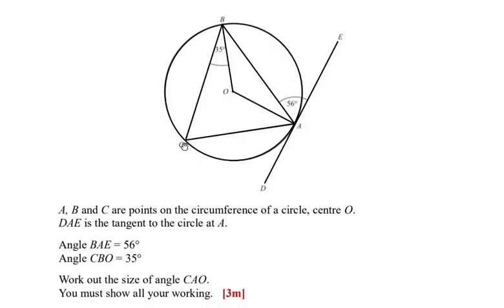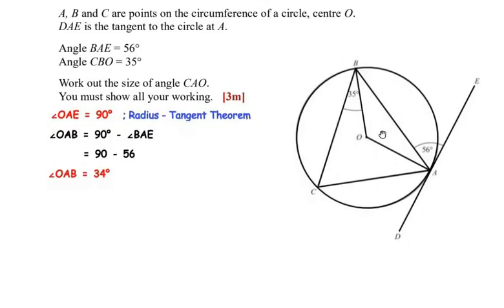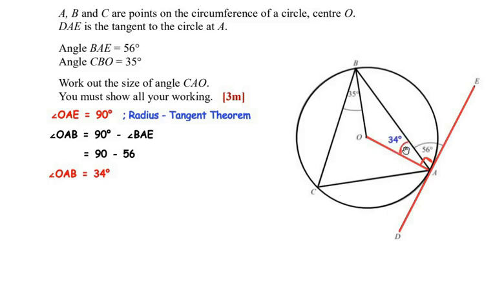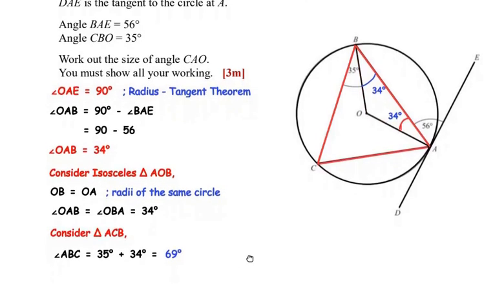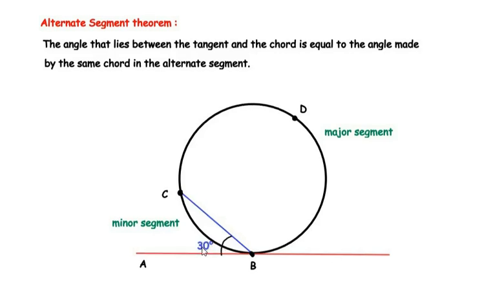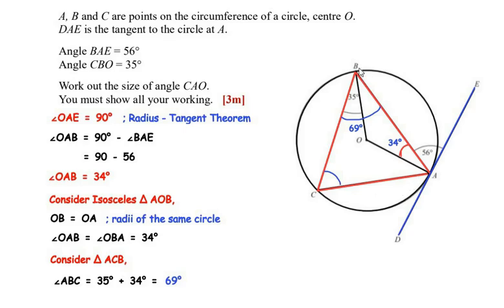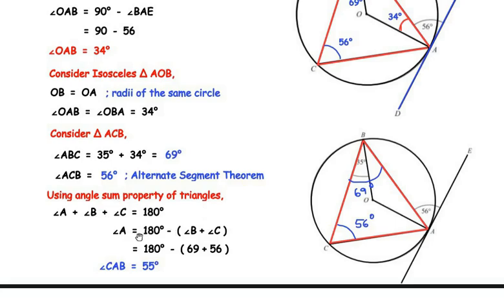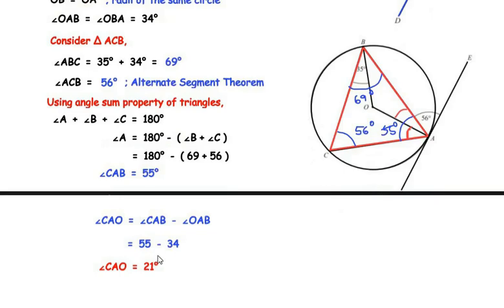Circle Theorems | Edexcel GCSE Maths (1MA1) | Nov 2018 Paper 1H (Higher)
Circle Theorems – Edexcel GCSE Maths (1MA1), Higher Tier | Nov 2018 Paper 1H (Non-Calculator) Step-by-step worked solution to a classic circle theorem problem:

A, B and C are points on the circumference of a circle, centre O.
DAE is the tangent to the circle at A.

Angle BAE = 56°
Angle CBO = 35°

Work out the size of angle CAO.

This lesson aligns with the Pearson Edexcel Level 1/Level 2 GCSE (9–1) Mathematics specification (1MA1) – Higher Tier, Paper 1H (no calculator). It’s also helpful practice for Cambridge IGCSE (0580) learners revising circle geometry.

✅ Using Radius - Tangent theorem.
✅ Using the tangent–chord (alternate segment) theorem
✅ Property of Isosceles triangles.
✅Angle sum property of triangles
✅Clear exam-style reasoning and layout for method marks